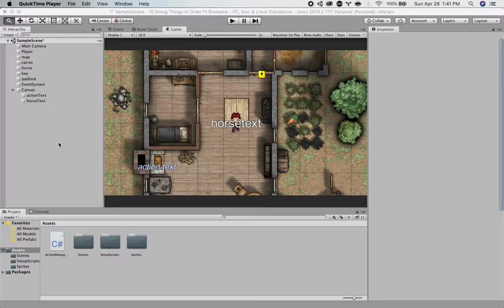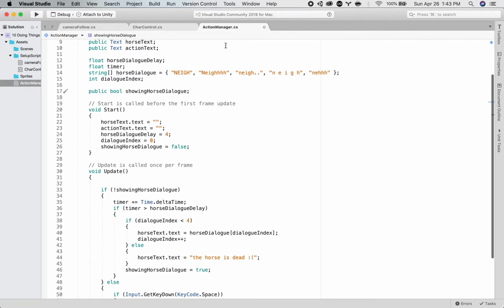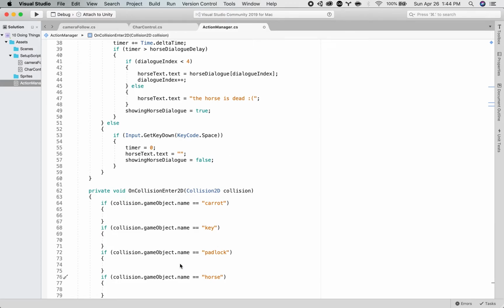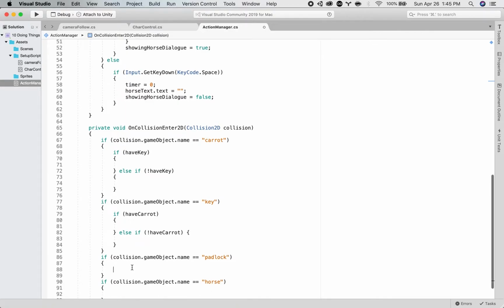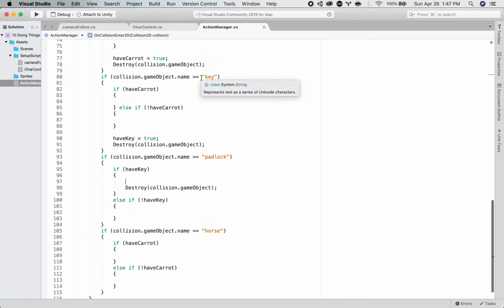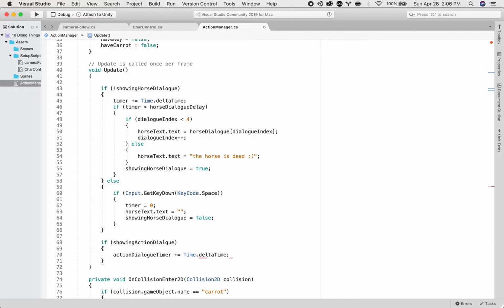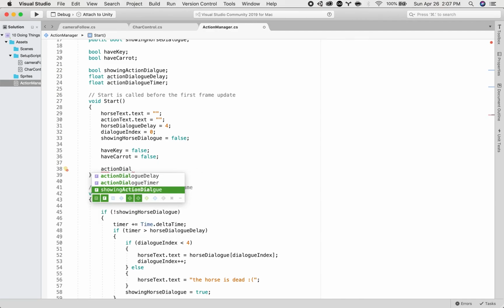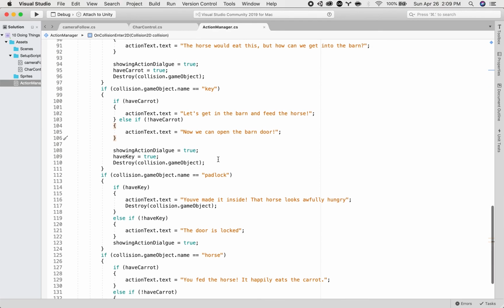Determining Action Results Using Booleans.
In this video we show different results for the same action depending on which booleans have been triggered. We also kill the horse by accident.